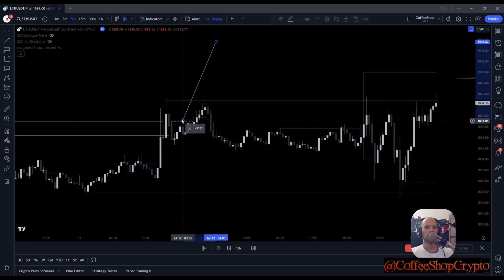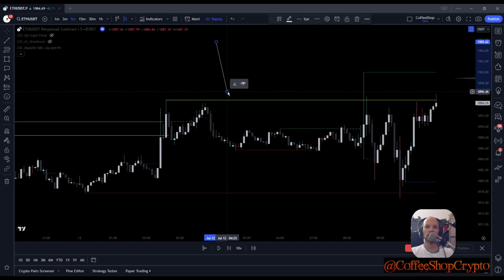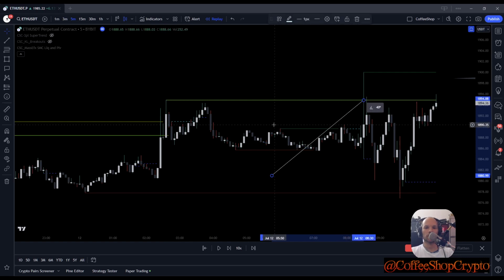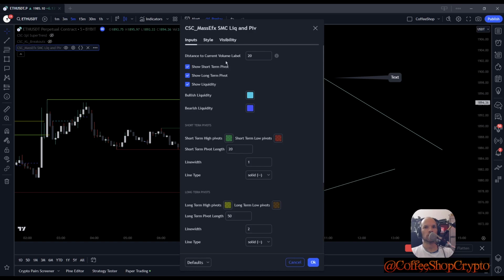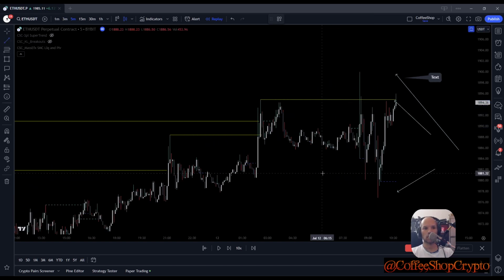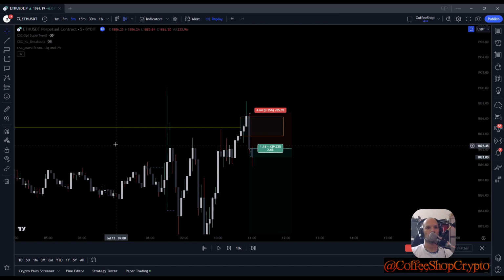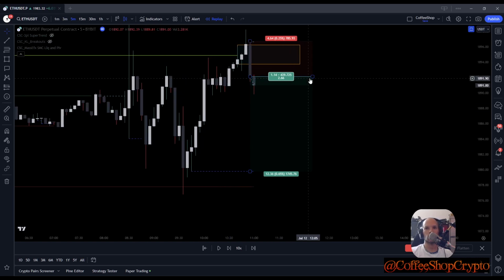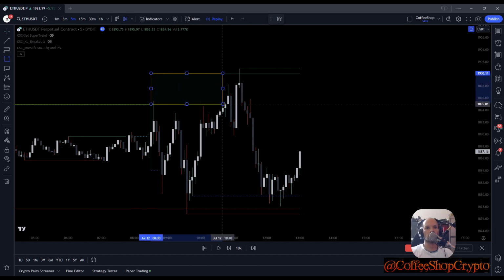MassEfx goes SMC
A lot of you are trying to get into smart money concept trading. What I'm gonna do for you is give you an indicator that is going to give you all the things that smart money indicators are missing.

In this video I'm giving you a breakdown of what the Mass Effect moving average is turning to. With this video you'll find out how the mass effects is going SMC and how is it going to beat all of the other indicators out there